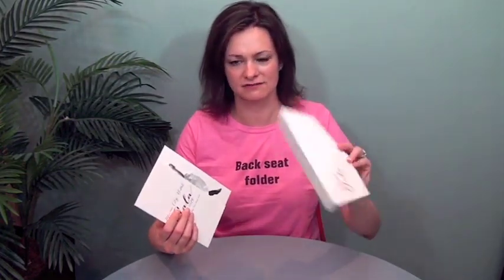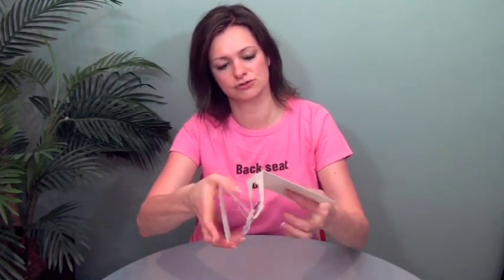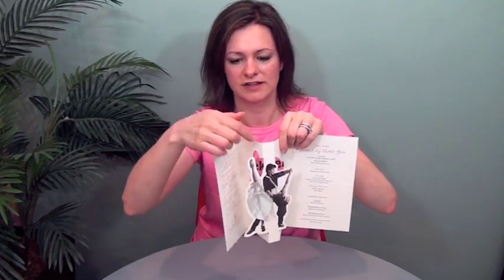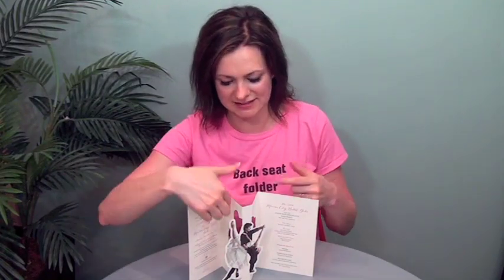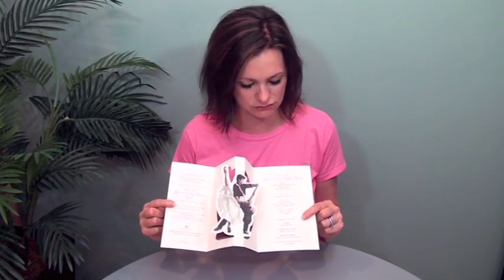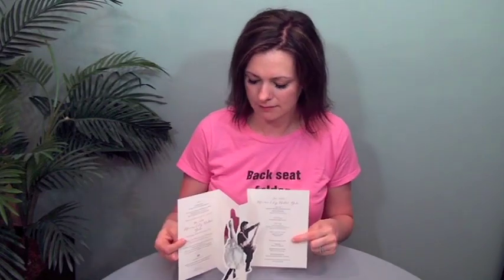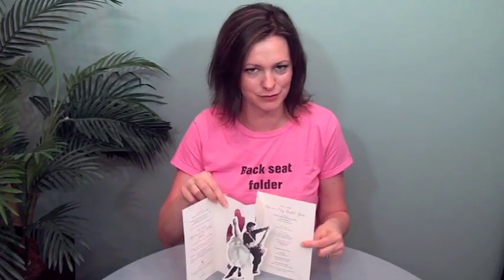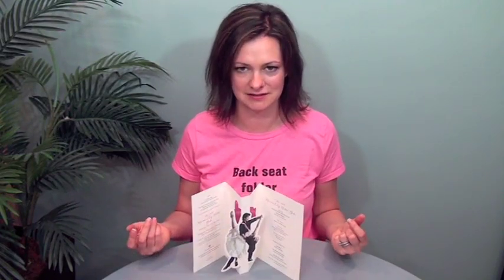FOW #245: Dancing Swinger Fold Invitation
Dancing Swinger Fold Invitation. Trish Witkowski shares her super-cool folding samples and helpful production tips. for folding ideas, downloads, and templates.